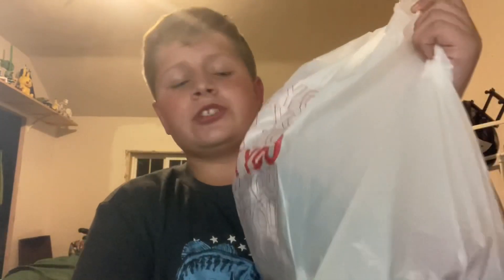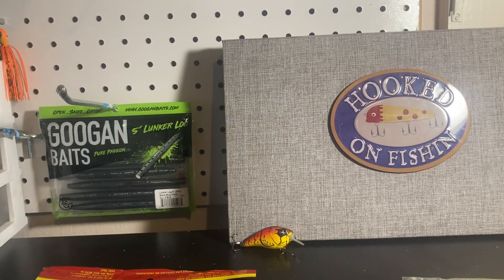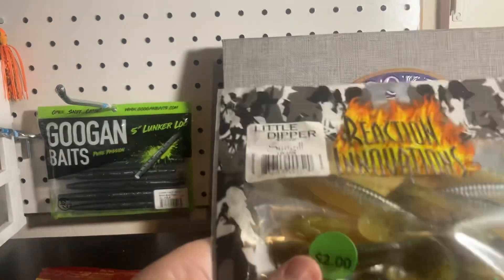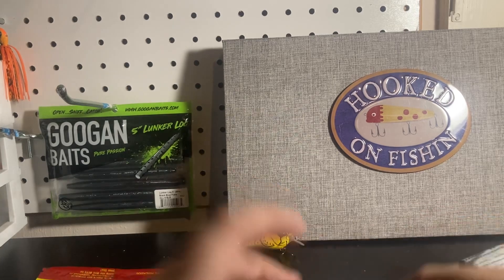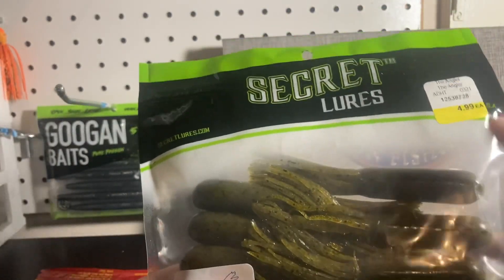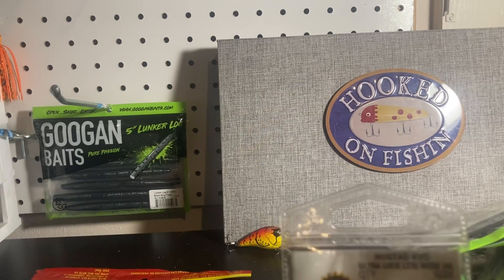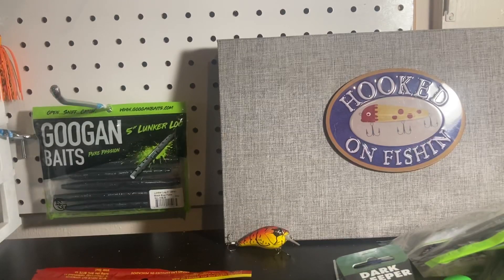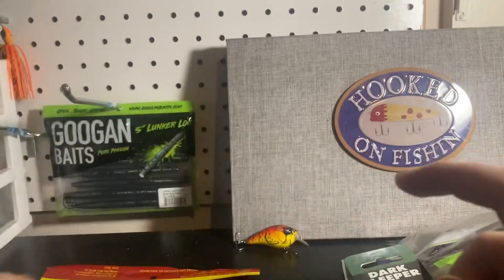Local bait store haul